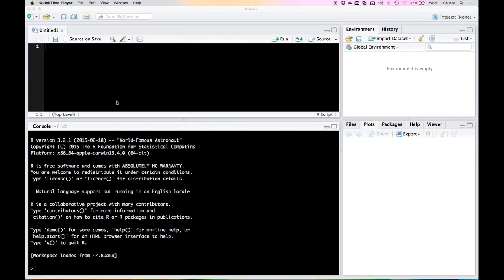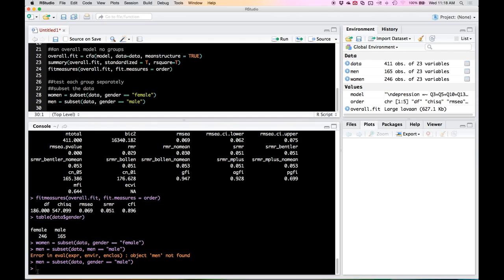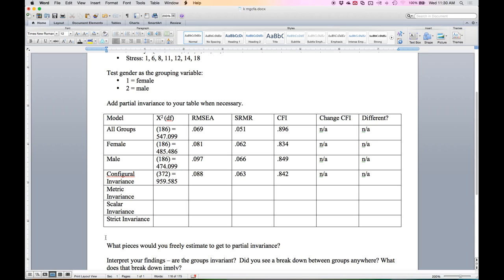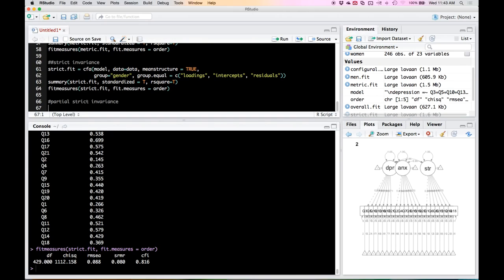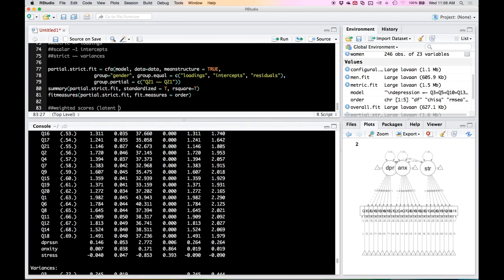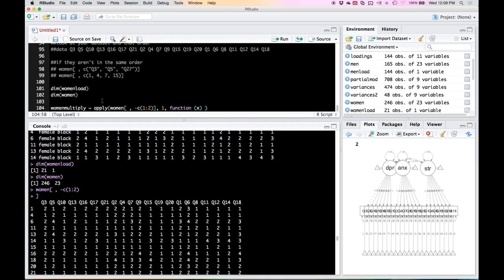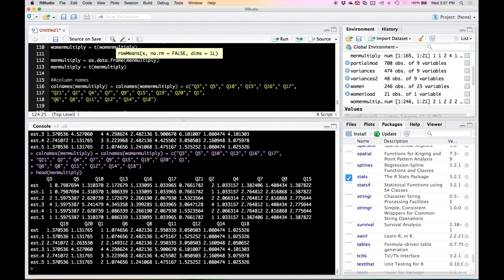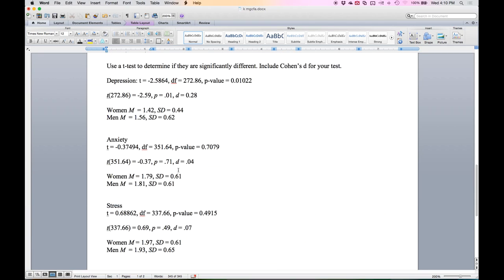Multigroup Confirmatory Factor Analysis in R - Class Assignment 2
Lecturer: Dr. Erin M. Buchanan

Packages needed: lavaan, semPlot
Class assignment for structural equation modeling. Topic covers how program a multigroup confirmatory factor analysis (MGCFA) using the steps described in Brown (2006) CFA for Applied Research book. Additionally, this video covers the calculation of weighted average scores for latent variables, how to analyze those with a t-test, and calculation of d effect size for that difference (generally called a latent means analysis).